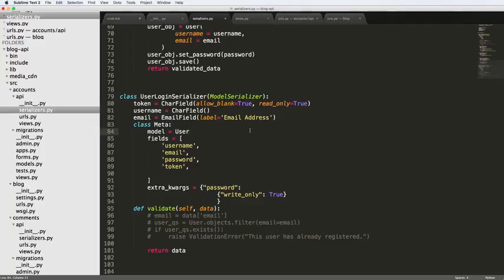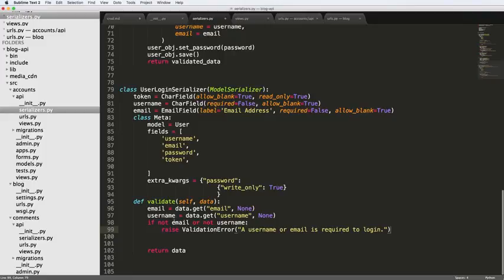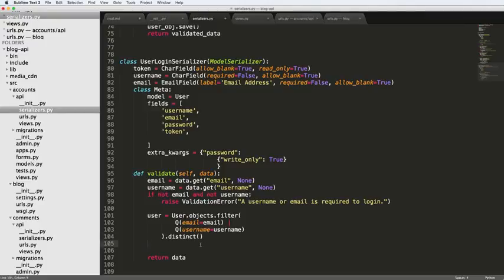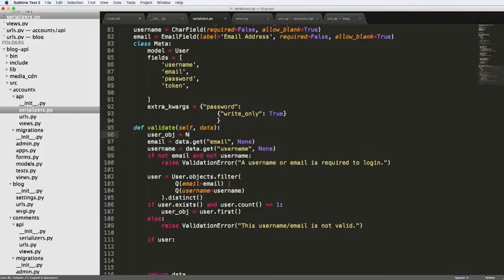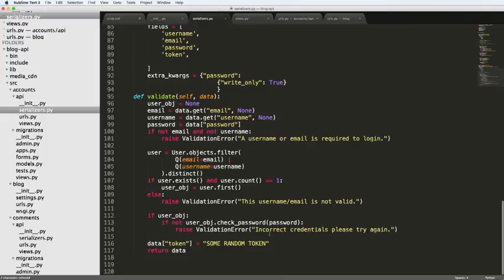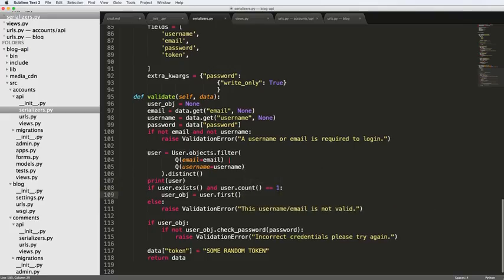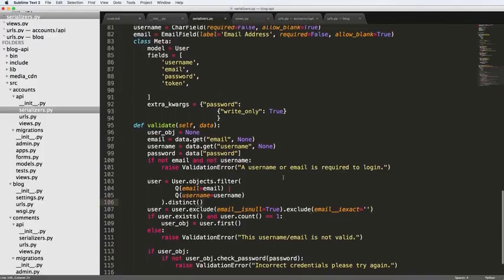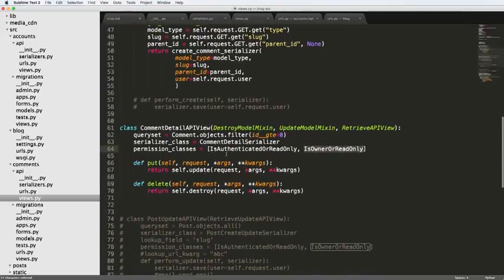Blog API with Django Rest Framework 29 of 33 UserLogin API Validation